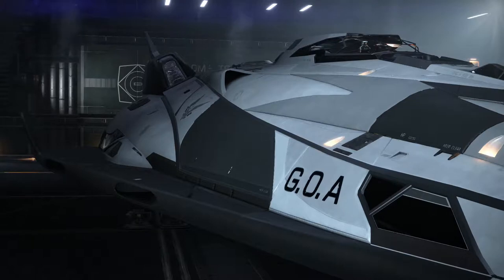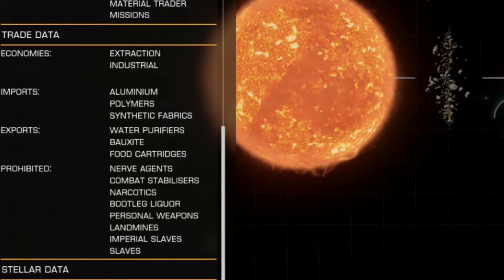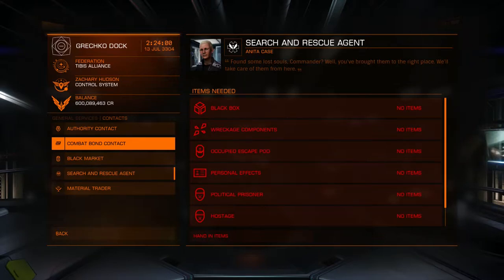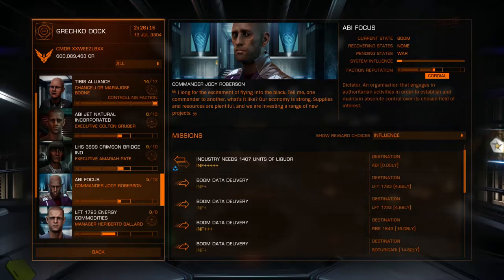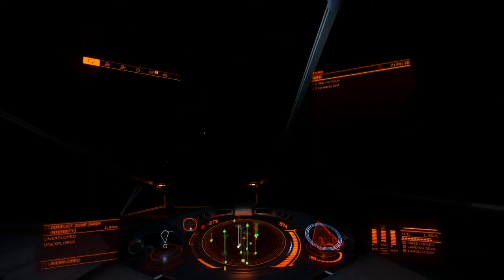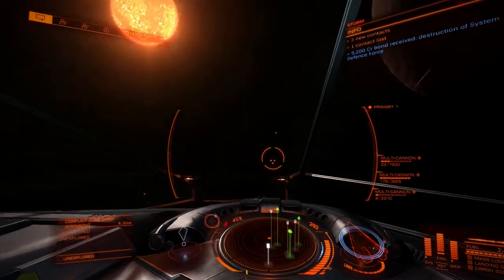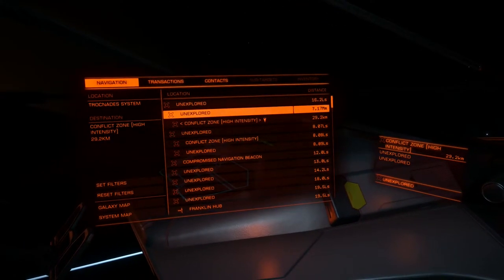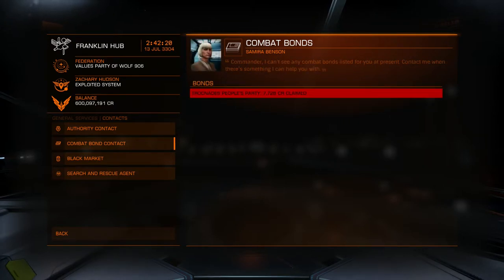Background simulation 101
learn how to be an effective part of the background simulation in elite dangerous.